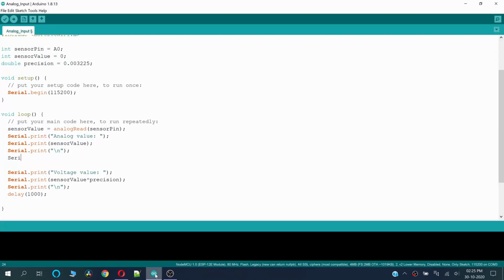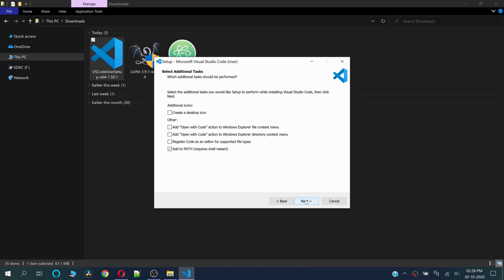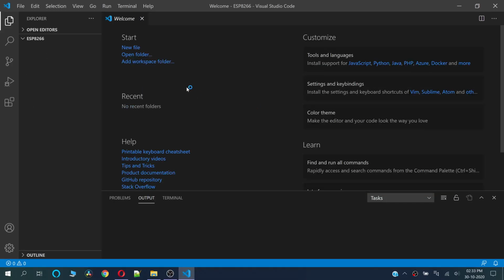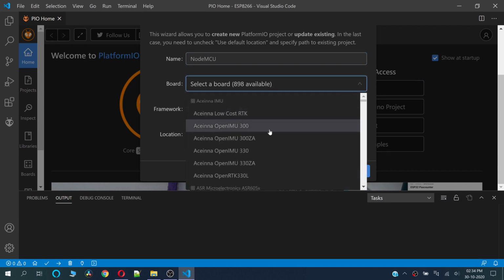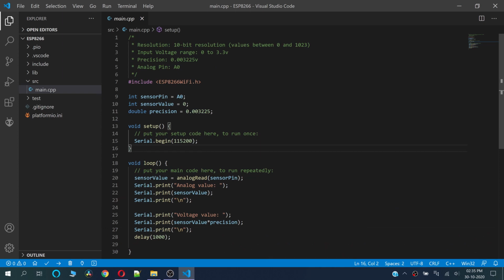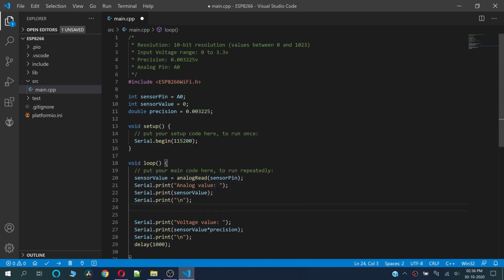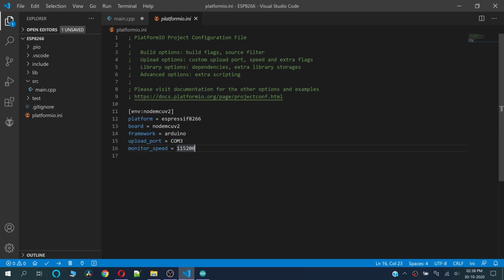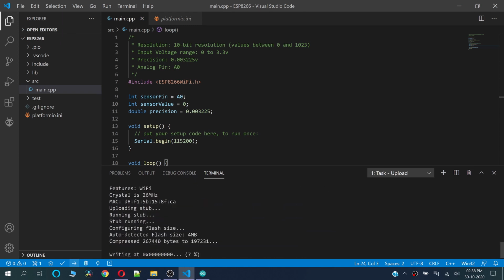A Better Arduino IDE Alternative - Visual Studio Code with PlatformIO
In 2020, We have better IDE to program boards with Arduino framework. In this episode we will see how Visual Studio Code can be used to program any Arduino based board using PlatformIO. For example we will use ESP8266 NODE MCU to program a sample code and will check the serial monitor too. Enjoy!